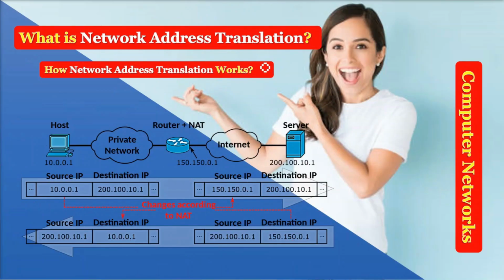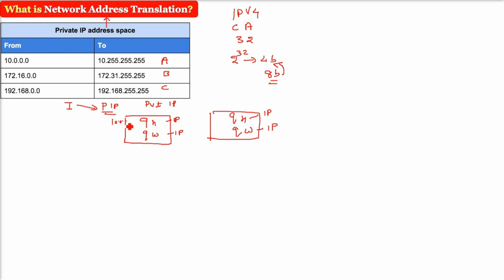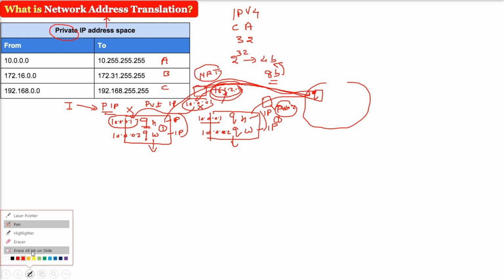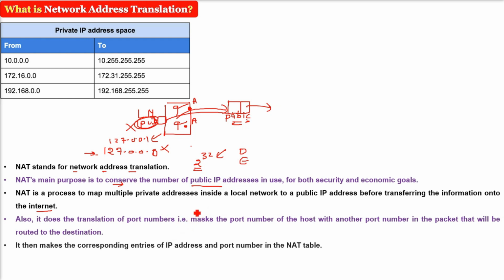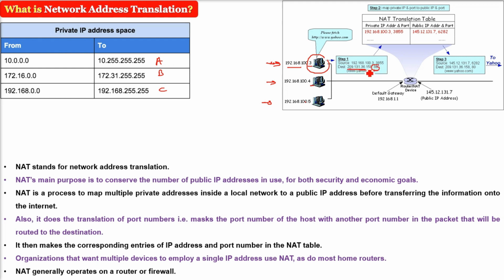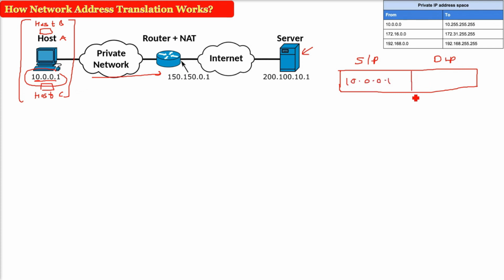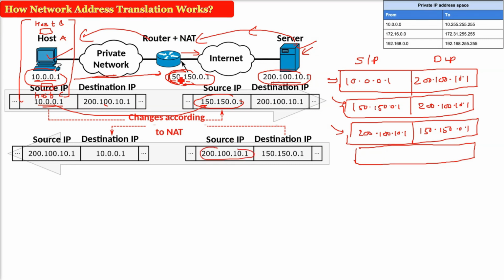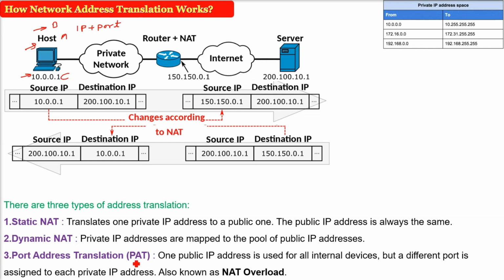What is NAT? What is Network Address Translation? How Network Address Translation Works?